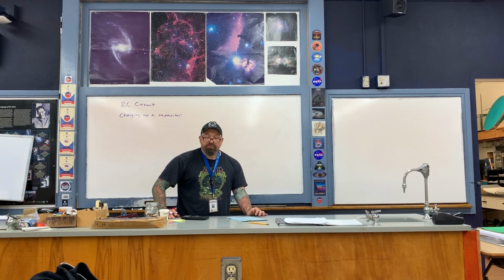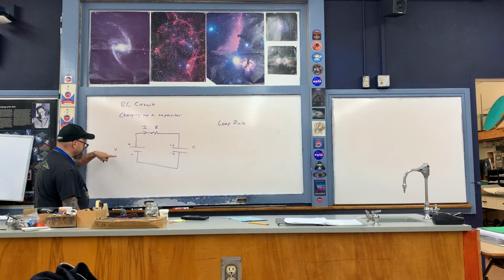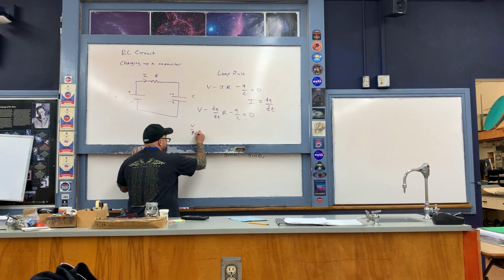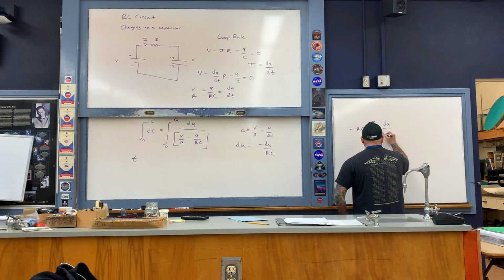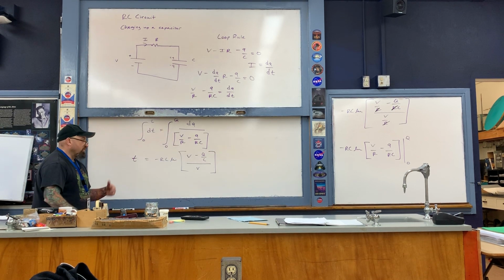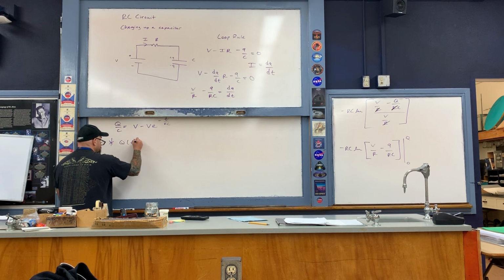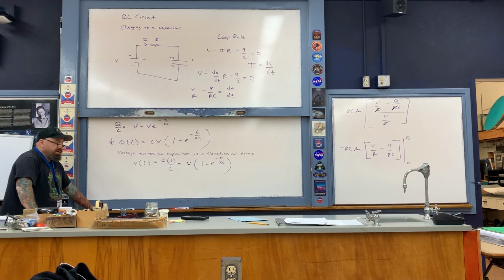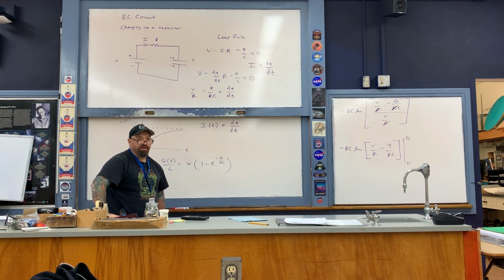RC Circuits Part 1